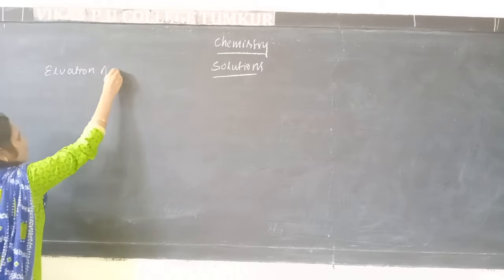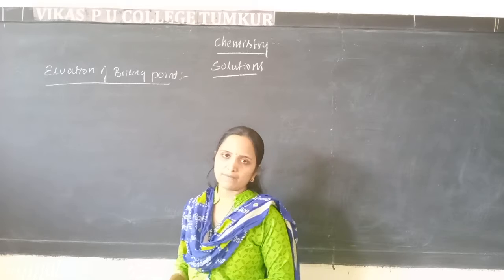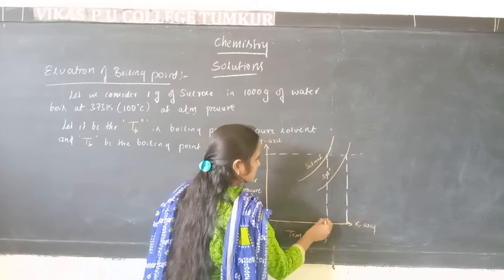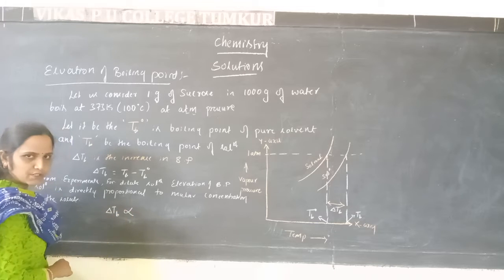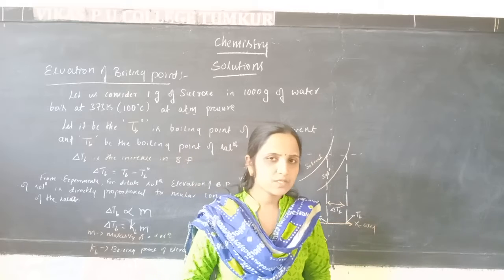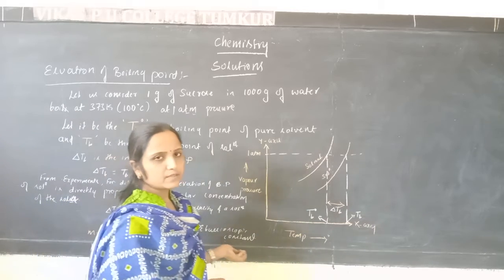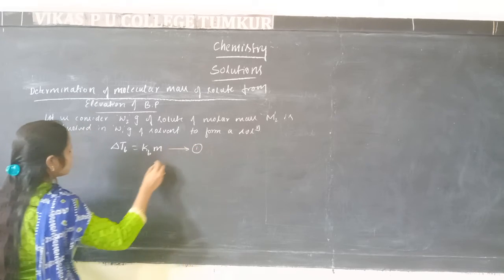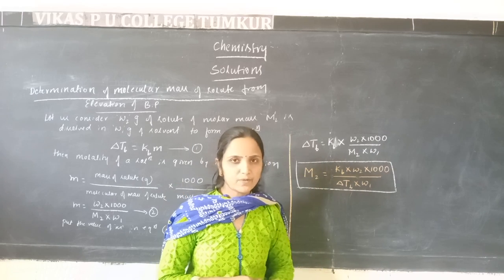II PU CHEMISTRY Solutions 11